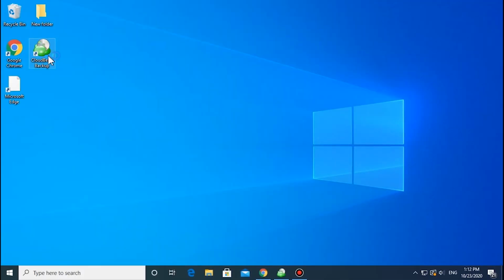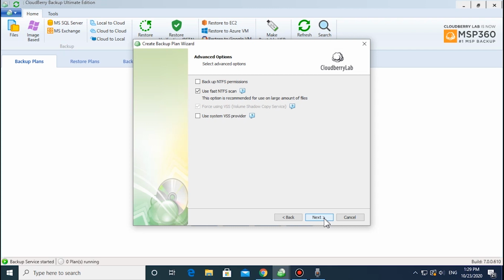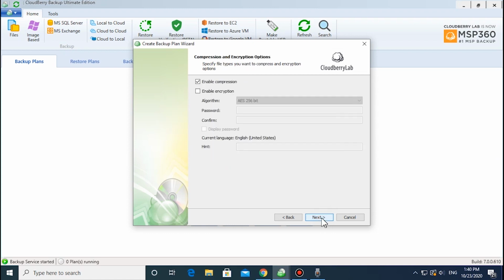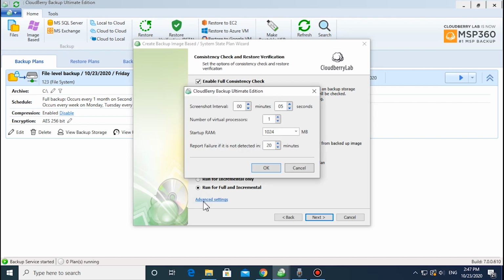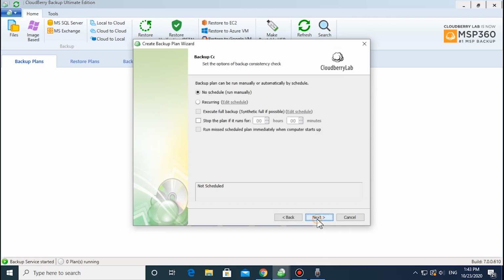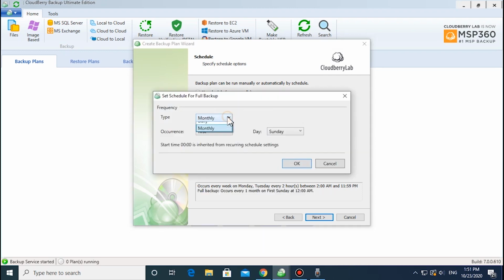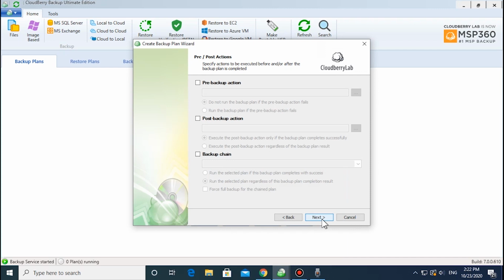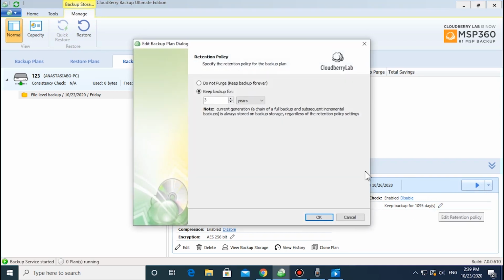Getting Started with CloudBerry Backup 7.0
In this guide, we will introduce the refined GUI of CloudBerry Backup and walk you through the main steps to creating a backup plan.

Want to learn more about MSP360? Request a demo!